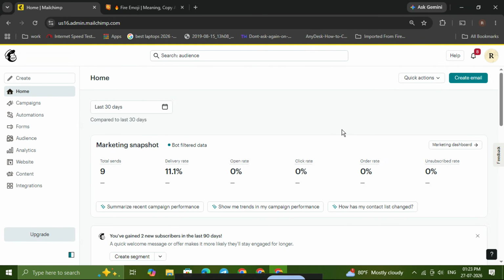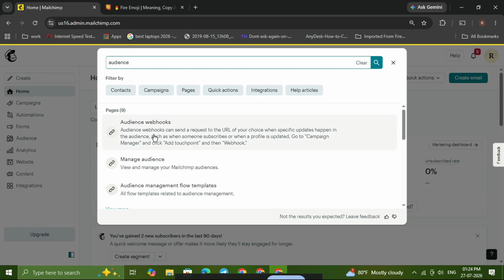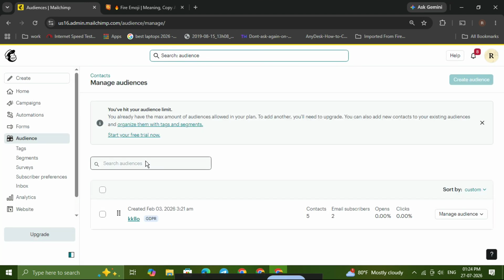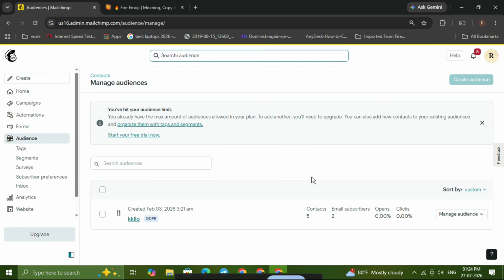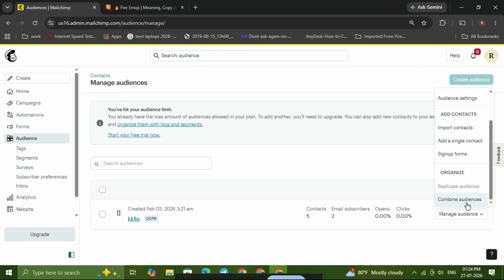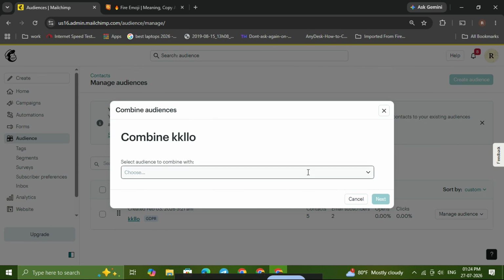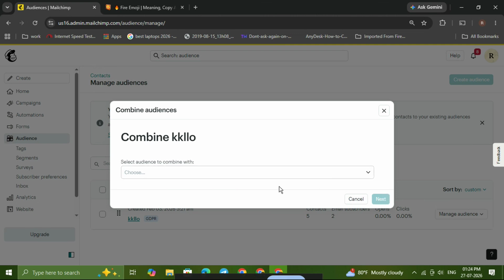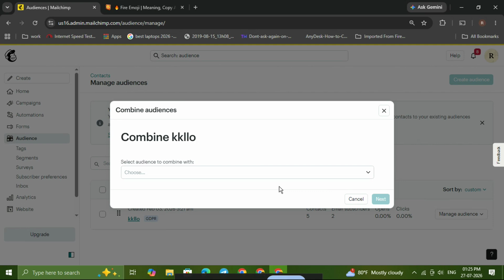How To Merge Audiences In Mailchimp (Easy Step-By-Step Guide)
Learn how to merge audiences in Mailchimp quickly and easily with this step-by-step tutorial. Combine your contacts into one audience, stay organized, and manage your email lists more efficiently.

🕚Timestamps:
0:00 Intro
0:18 Go To Mailchimp And Search For Audience
0:39 Open Manage Audience
0:57 Find The Combine Audiences Option
1:16 Select And Combine Your Audiences
1:46 Review Your Merged Audience

✍️What You'll Learn In This Video:
• How To Find The Audience Management Area In Mailchimp
• How To Open The Combine Audiences Tool
• How To Select A Source Audience And Destination Audience
• How To Merge Contacts Into One Primary Audience
• How To Review Your Audience After Combining

💡Pro Tips:
• Review your audience names before merging so you don’t combine the wrong lists.
• Check your segments and tags after the merge to keep your targeting organized.
• Back up important audience details before combining if you manage large lists.
• Use one main audience structure to make future campaigns easier to manage.